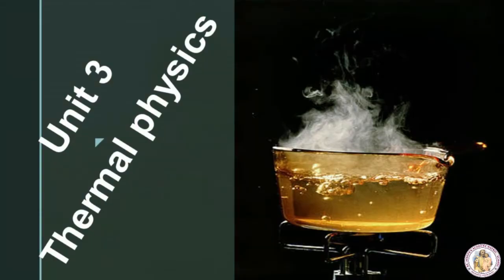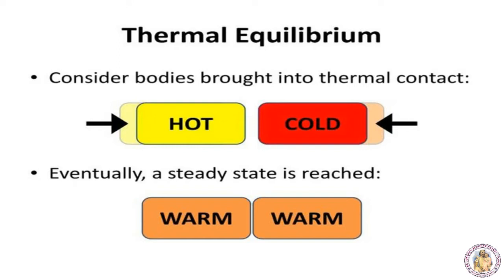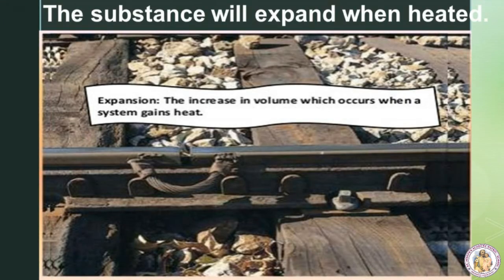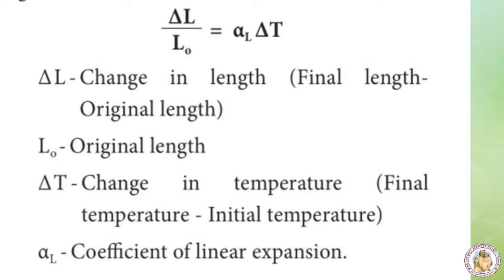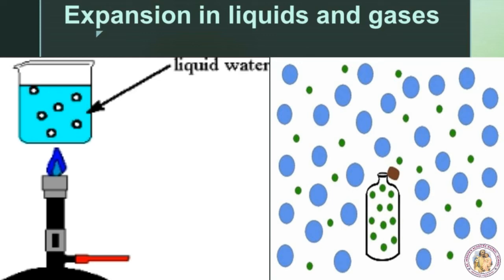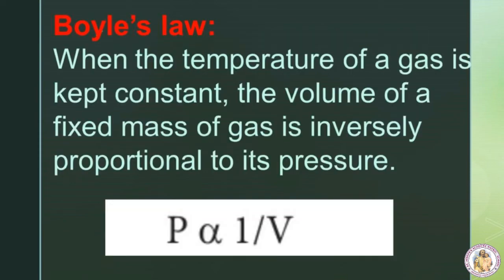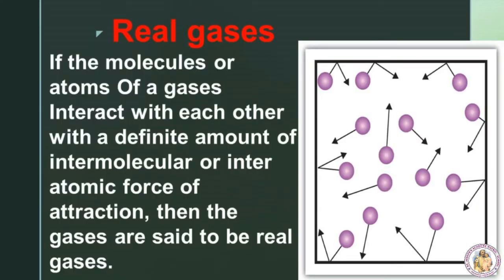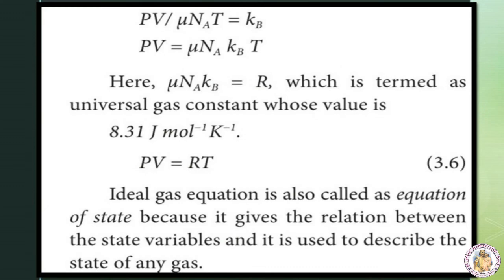SCIENCE STD 10 PHYSICS | THERMAL PHYSICS | UNIT - 3